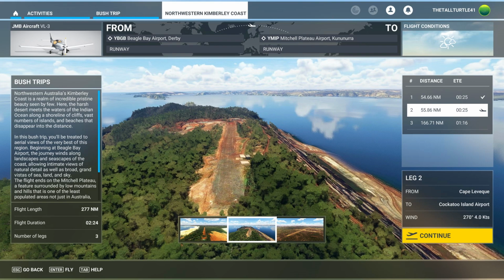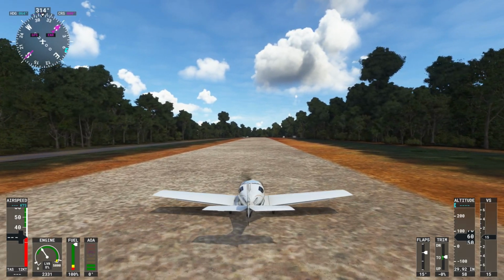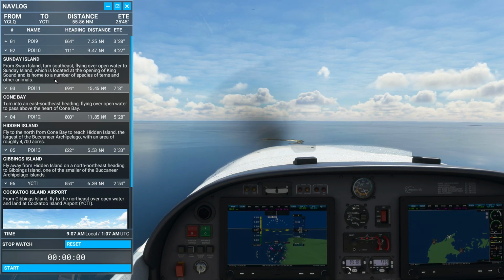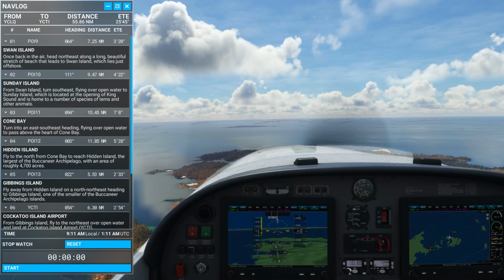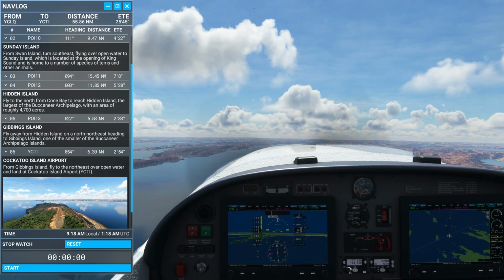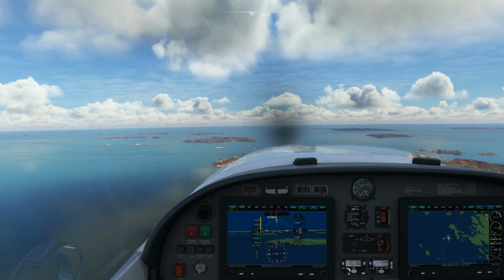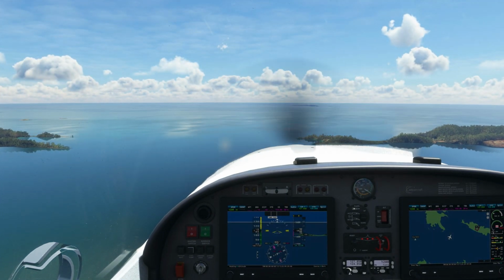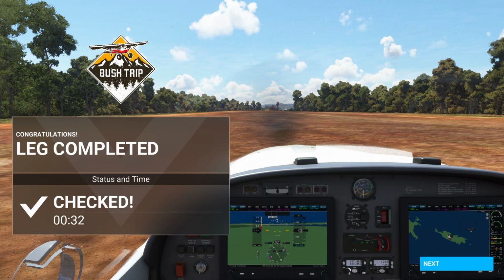Northwestern Kimberley Coast Bush Trip! [Leg 2] Microsoft Flight Simulator!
Today, we fly along side Australia again!

Airports: [YCLQ] Cape Leveque Airport, Western Australia, to [YCTI] Cockatoo Island Airport, Cockatoo Island, Australia